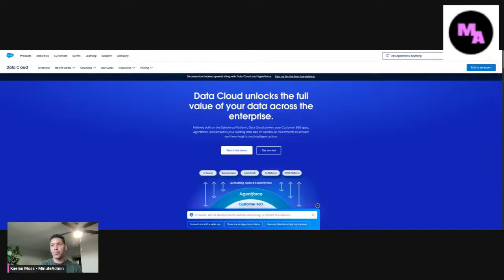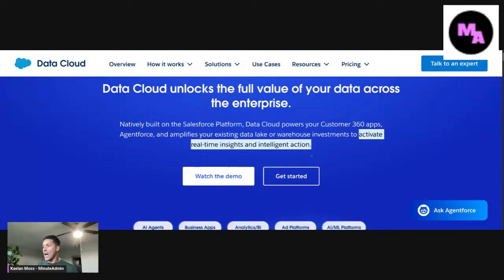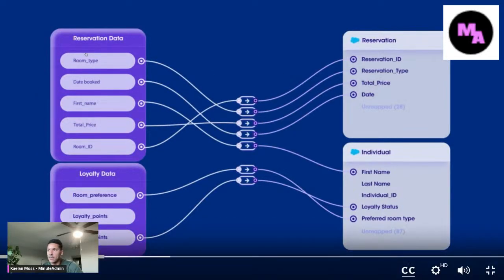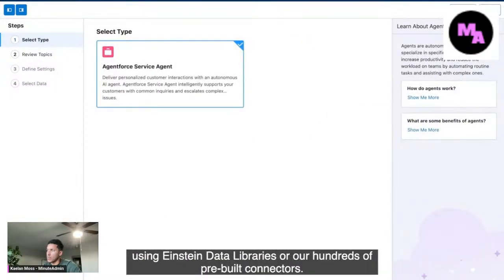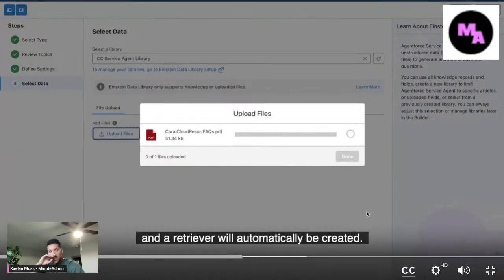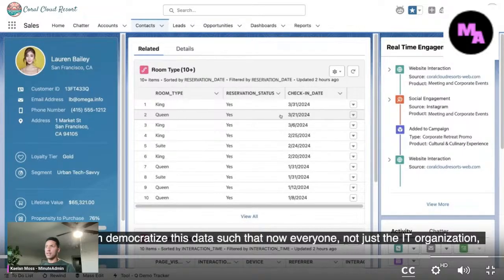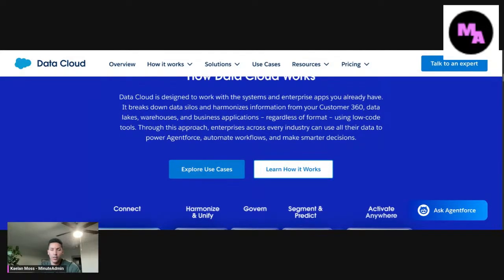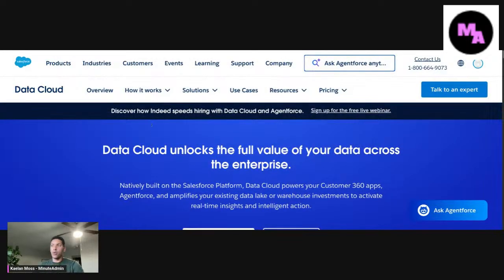What is DataCloud? - DataCloud Overview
Let's learn about what Salesforce Data Cloud is with a high-level overview.

FYI - I'm recording this live stream with "StreamYard" (If you were curious).